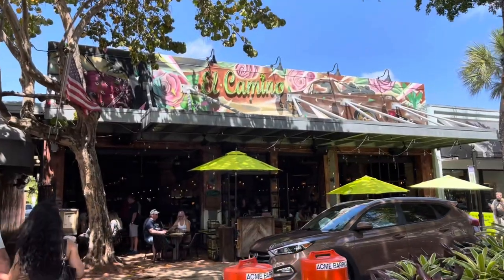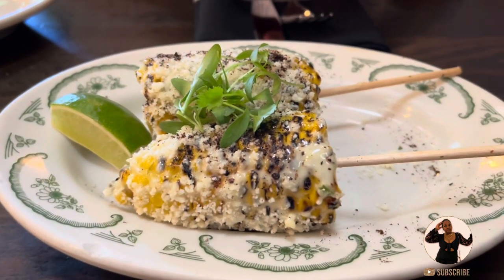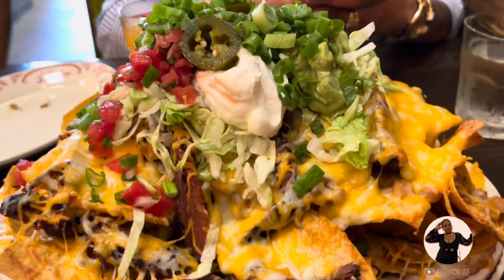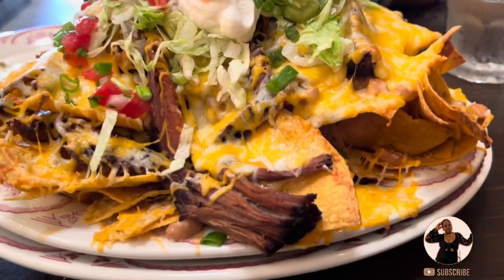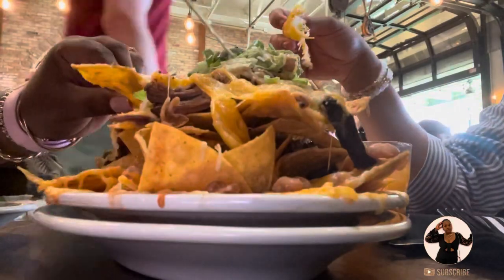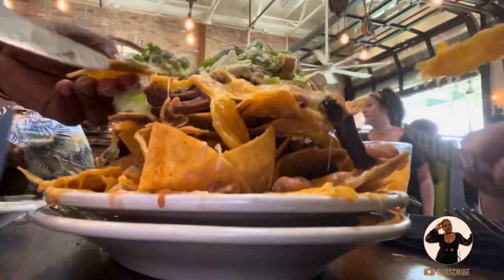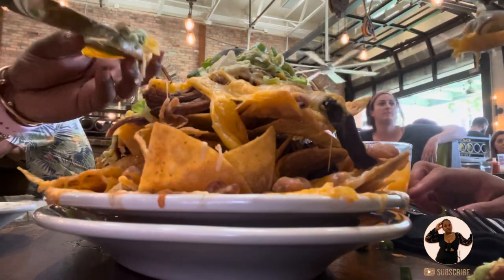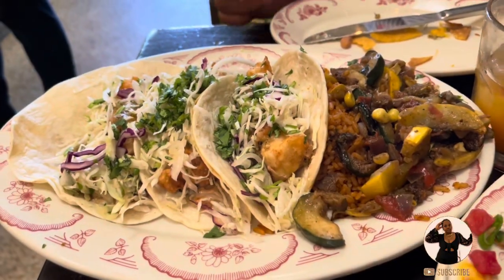Candle Land Fort Lauderdale | El Camino Restaurant | Candle Making VLOG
Hello Beautiful 😍 Welcome back to another video. We did a candle making workshop at Candle Land in Ft. Lauderdale and afterwards had lunch at El Camino Mexican Restaurant. This is a super cute way to spend time with your friends/loved ones and we enjoyed every bit of it. I hope you guys enjoy the video!